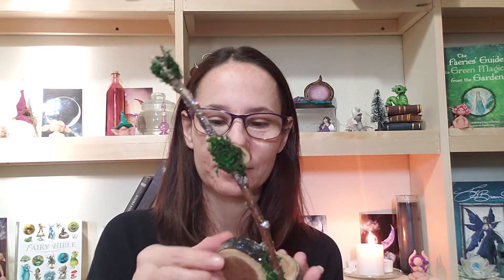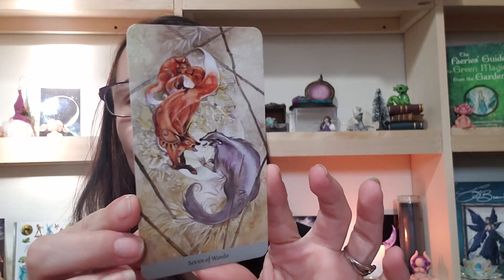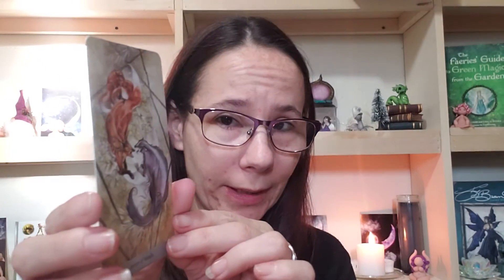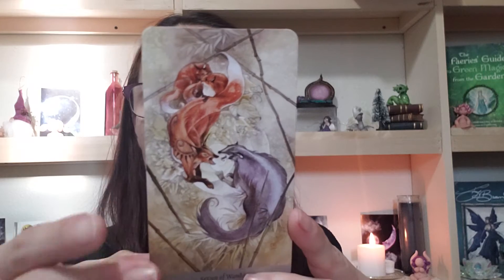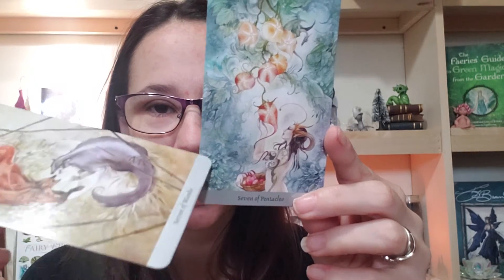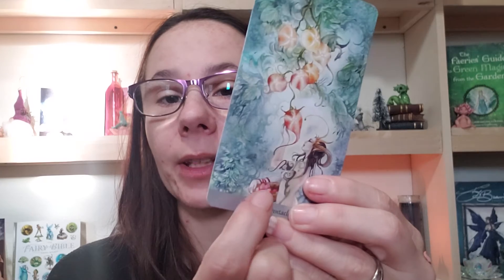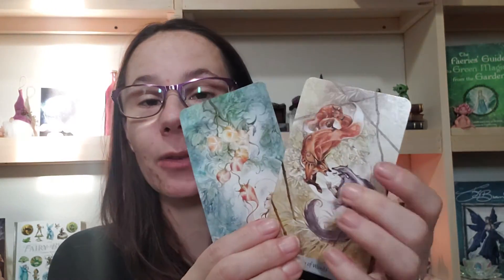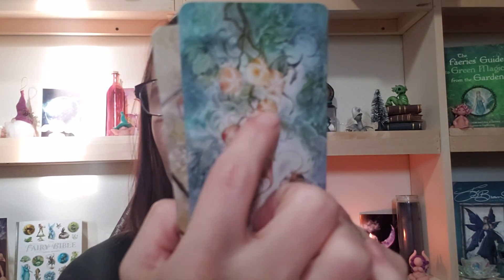Tarot for your creative art wk #6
I pull cards every Sunday for creative inspiration each week.

AstariaSen